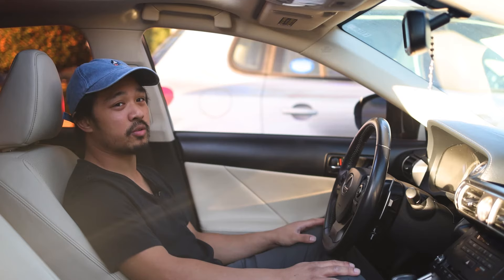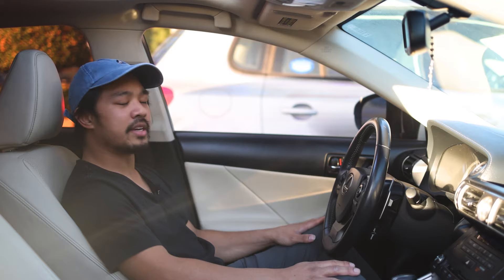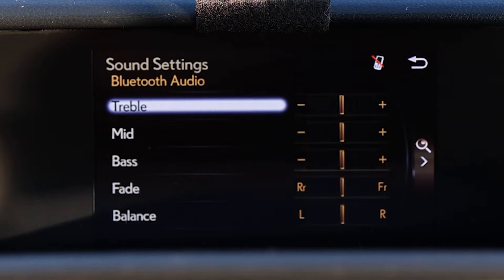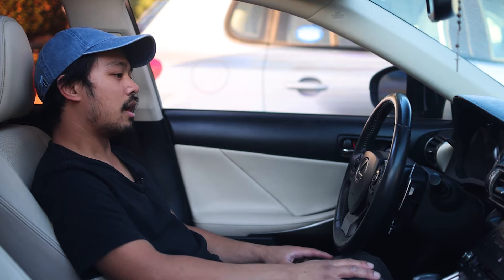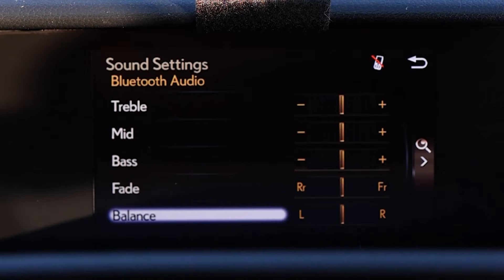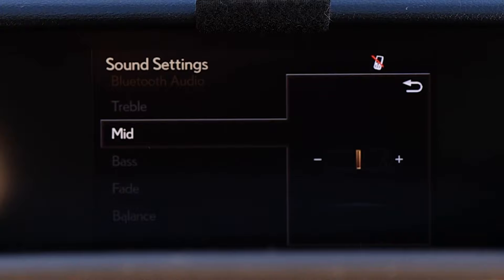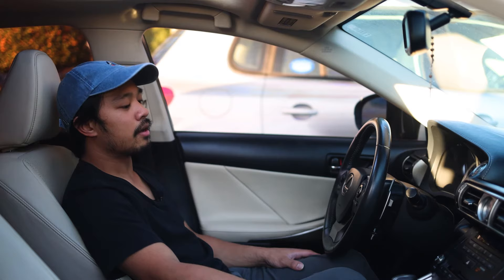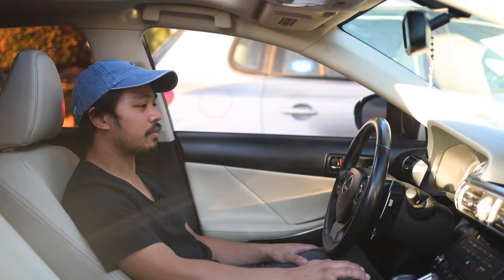How to Equalize (EQ) and Tune Audio Settings on Car Stereo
Equalize (EQ) and tune your car stereo audio settings with Jason (Indescendants guitarist and sound engineer).  Equalized (EQ'd) car stereo sound is important to enjoying music, podcasts, or other audio entertainment.  This video will teach you how to get the best car stereo sound in order to create an enjoyable audio experience while in your car.

There you'll find:
- our music
- other "how to" information for music-related topics
- new album releases
- upcoming events